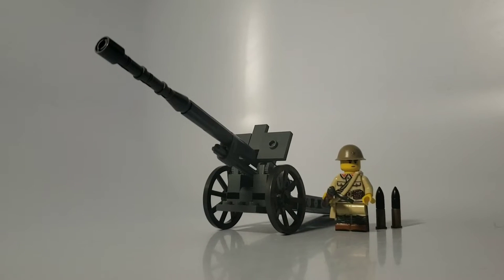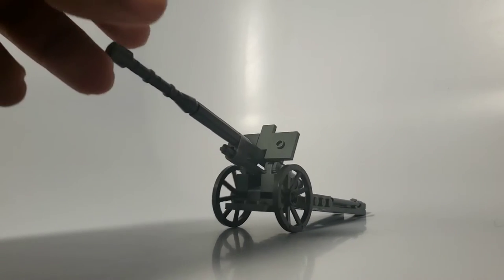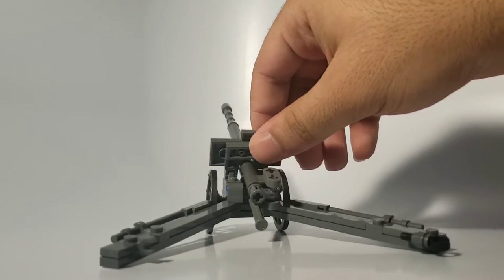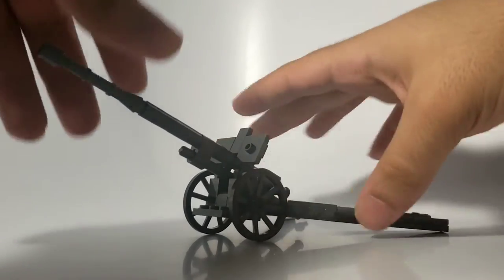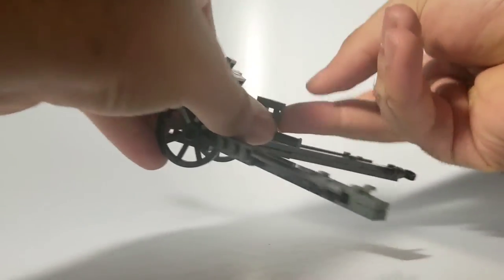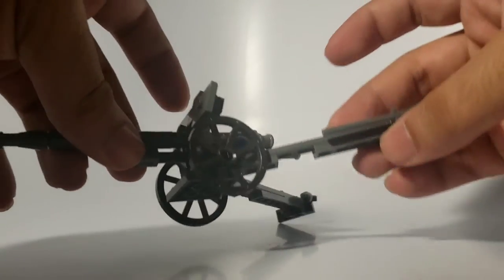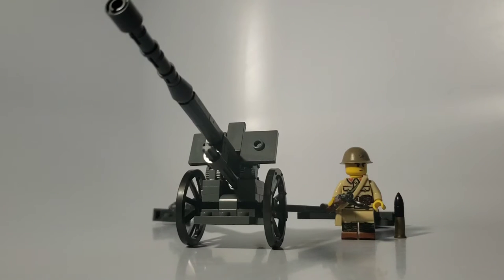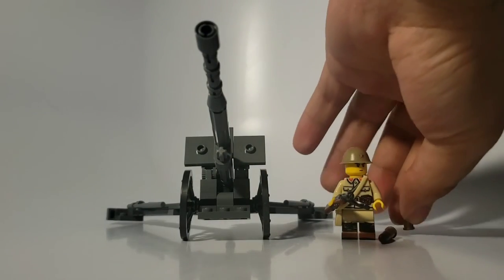Brickmania Review | Type-92 105mm Field Gun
Japan grows ever stronger. I've been eyeing up the Panzer-II and the new StuG for a while now, but I'm not sure which one to get to be honest. and yes, I know that it has nothing to do with the Type-92, but I said pretty much everything I had to say about it in the video so I don't really feel like repeating myself.

I'm not too sure where to go with this channel to be honest with you. now don't get me wrong, I'm not gonna quit or anything. I'd really like to grow this channel but I don't really have the funds right now to do that. perhaps I can pick up a side-gig to fund this channel? My videos do really well when I'm reviewing new Brickmania kits and my subscriber count rises considerably as well. of course I could also delve into Animation, which would probably be the easier way to go if I want growth. And I'm planning on doing animation tests in the future to test the waters a bit.

Though I'll have to be honest with you, I have many plans regarding YouTube and whatnot but High School is really sucking up all my motivation. It isn't making me depressed or anything, it just sort of feels like an extra chore when you get home from school and record a video.

My videos aren't much, so I appreciate you sticking around. if you want to help the channel grow you can press the like button and subscribe if you want to see me build more stuff. Both make my content more visible on the platform and help me reach my goals. And until next time, goodbye!